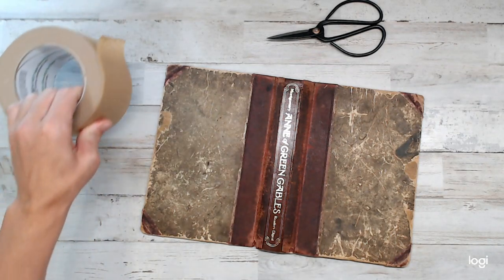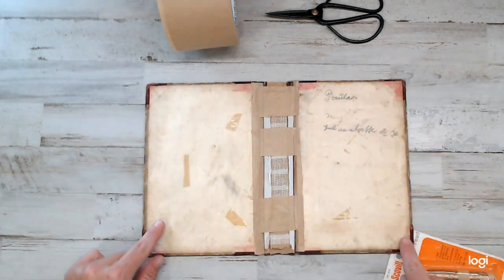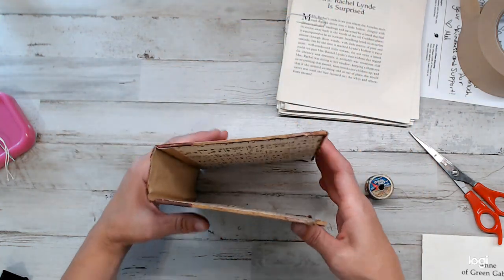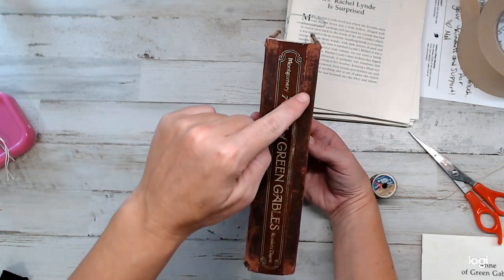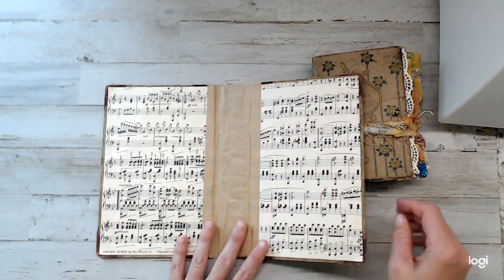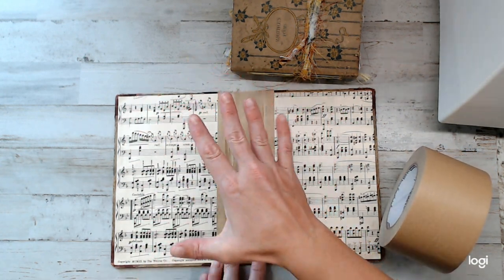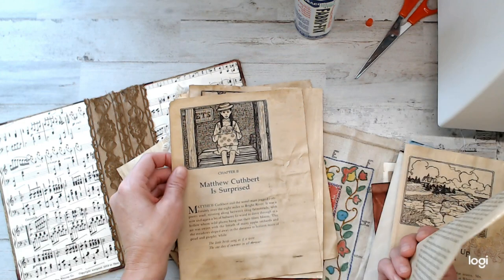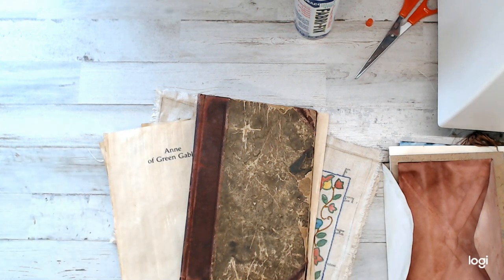My October Junk Journal Project/Part 1- My cover challenge.. yikes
I am excited to jump right in an start my Anne Of Green Gables Junk journal. Thank you all for your support and advise.

♥ Stainz by Patty Pockets

Want to be part of a Crafty community. Join the Facebook group!